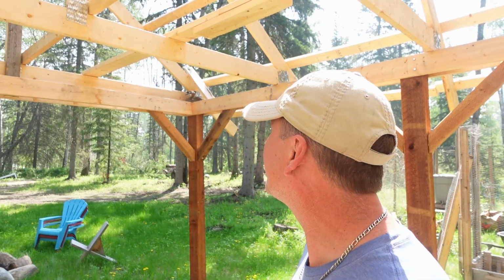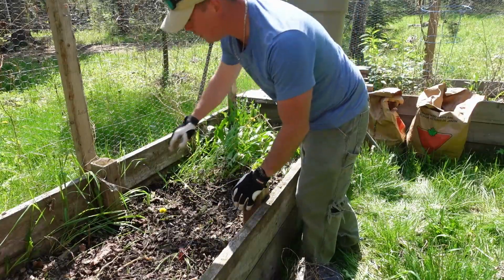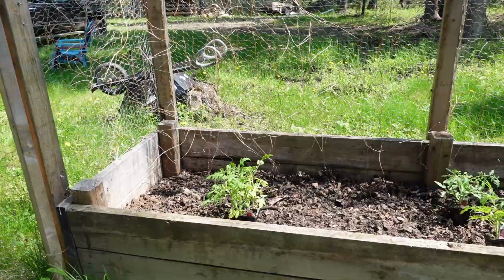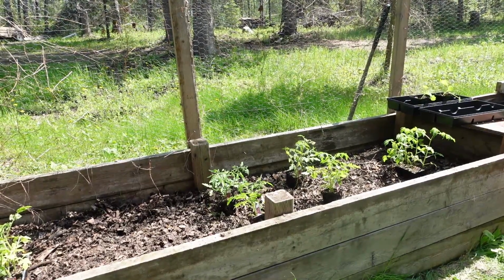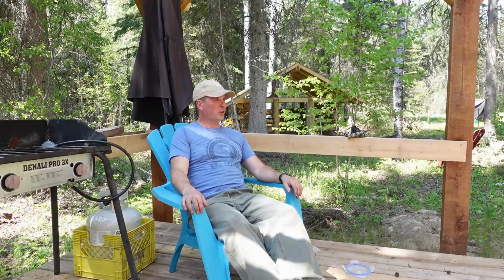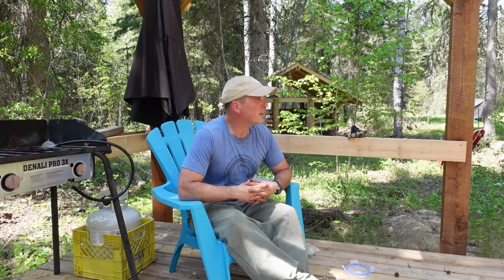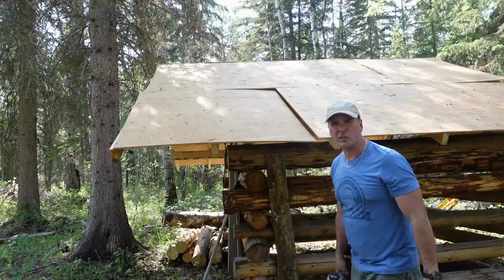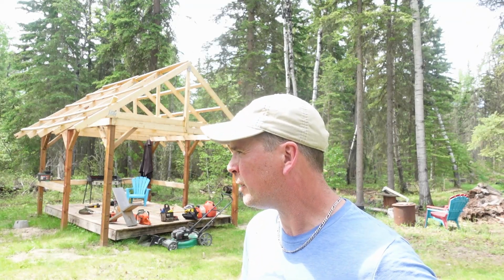WINDY, HOT spring day! Planting a garden, keeping busy on the property!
This spring so far has been a perfect mix of rain and sun, creating a very green and lush environment!  Planting the garden is the priority for today, followed by other property chores!